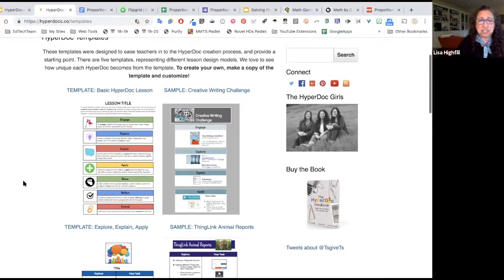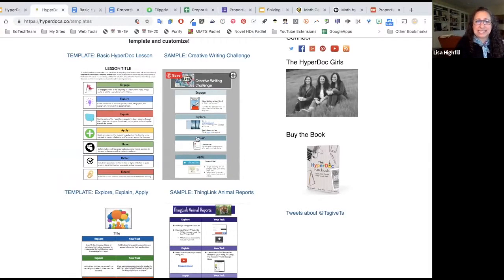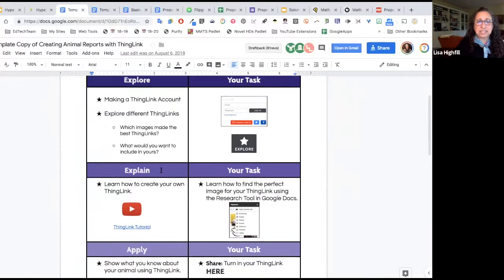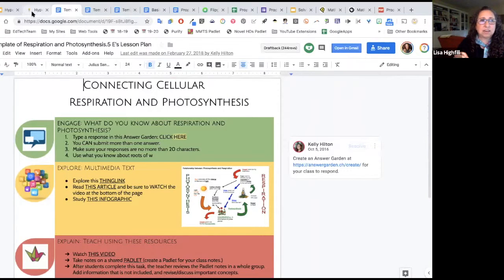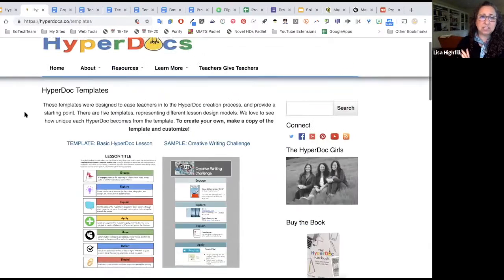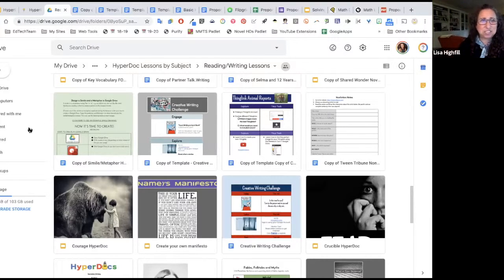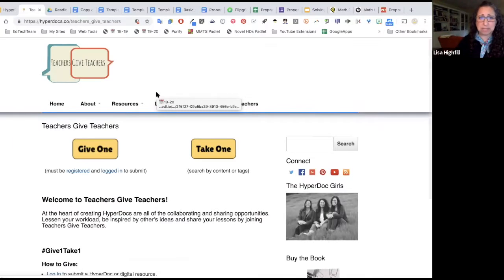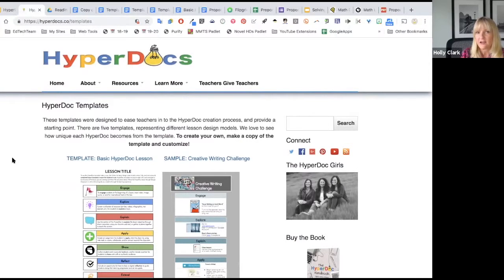Making Your first HyperDoc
Where to find templates and ideas for making your first HyperDoc.